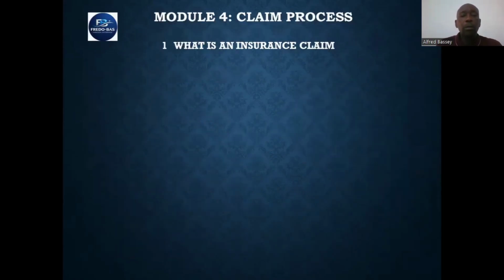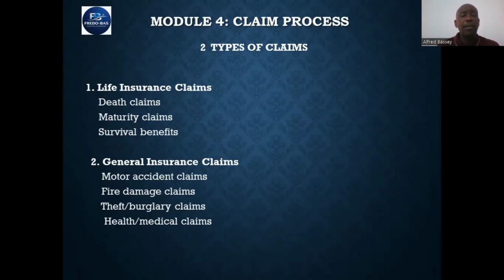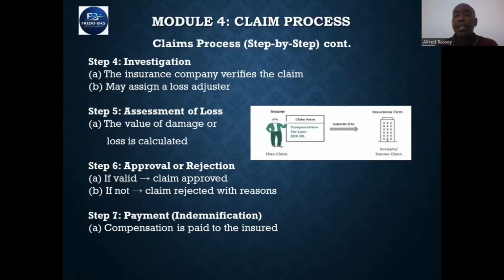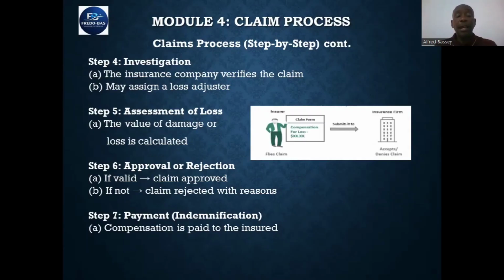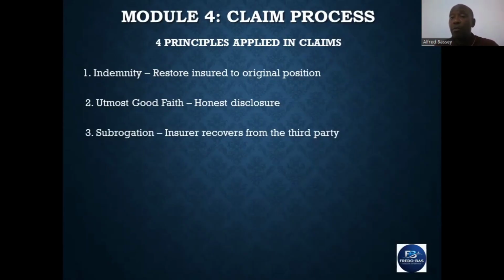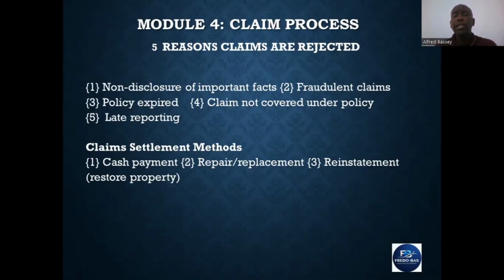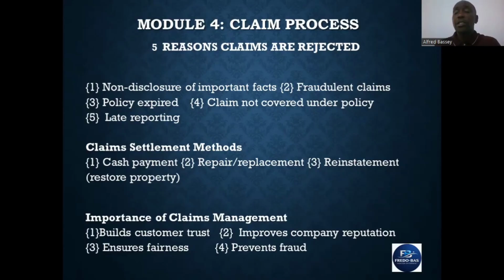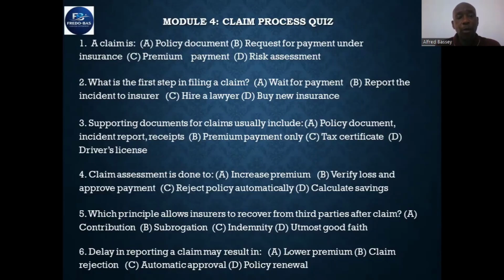Insurance Claims Process Module 4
This video explains the insurance claims process (ABC of Insurance) simply. Watch out for module 5 - Insurance Regulations & Supervision.